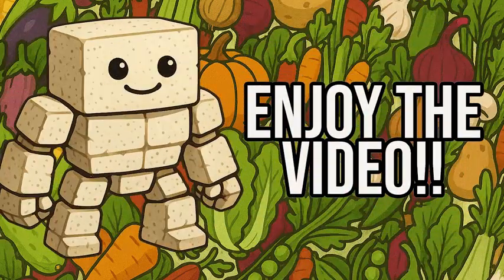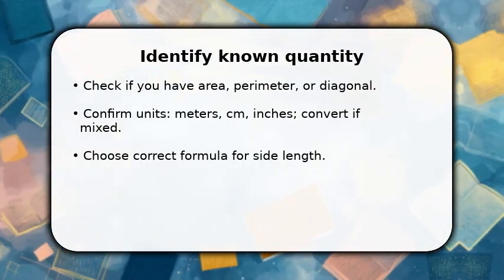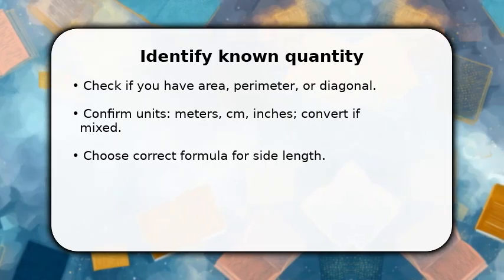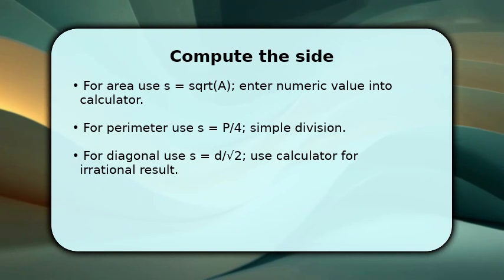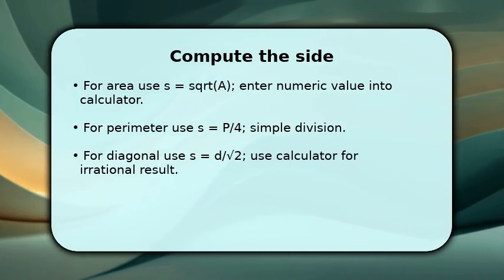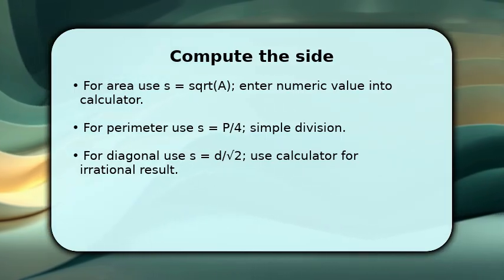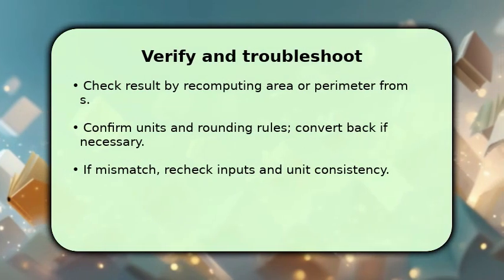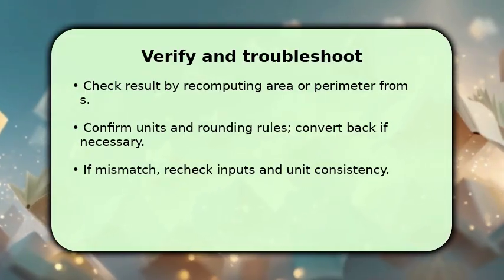How to Find Length of Square (easy Method)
Discover the simple way to measure a square' extrude its sides. This quick guide walks you through an easy method using just one tool, ensuring precision and speed in finding length measurements for any DIY project or academic task.

finding square side lengths, easy measurement of squares,